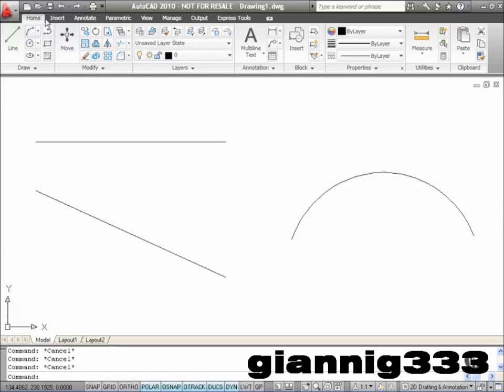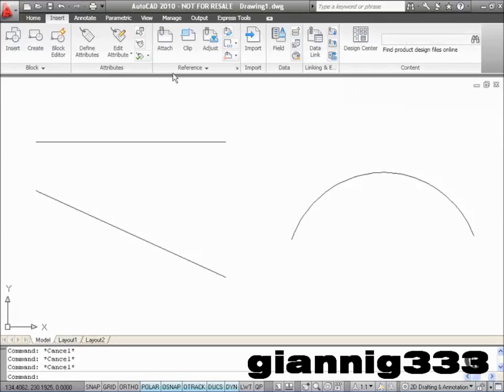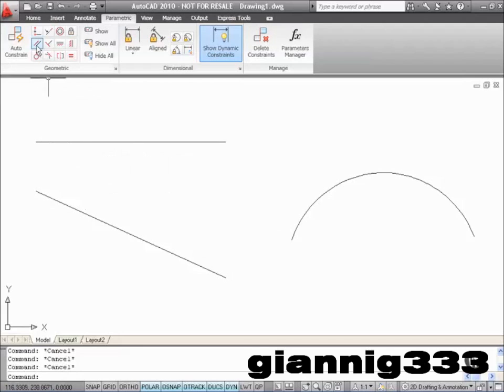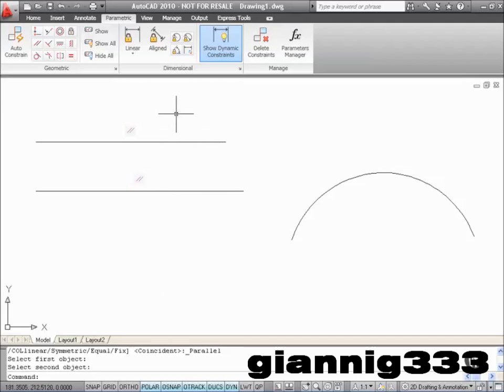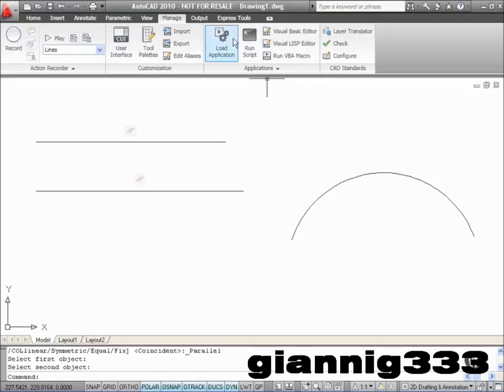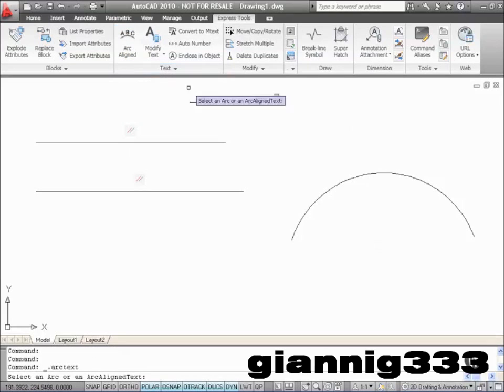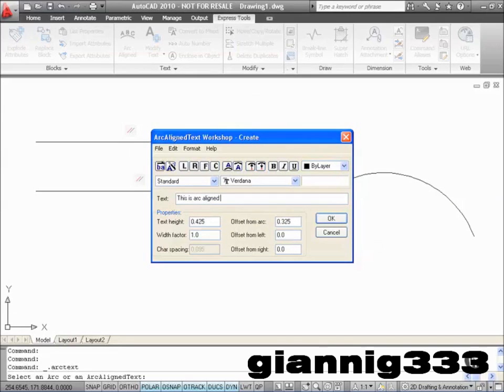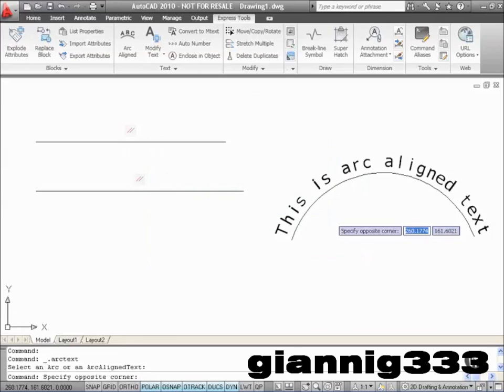***must see AUTOCAD 2011 tutorial series**** intro 2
this video is part of a professionally made series that will explain how to use autocad